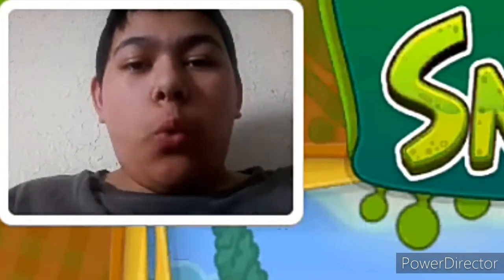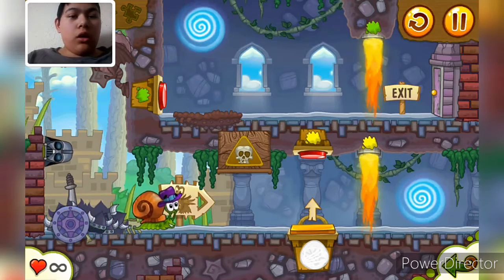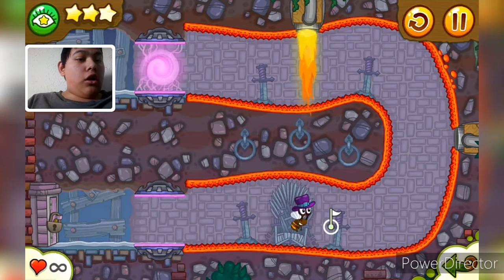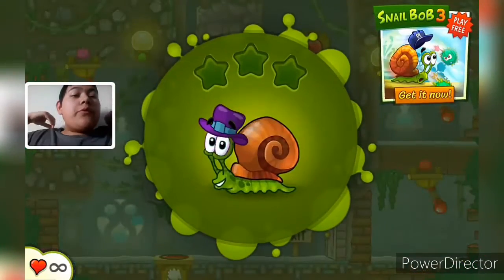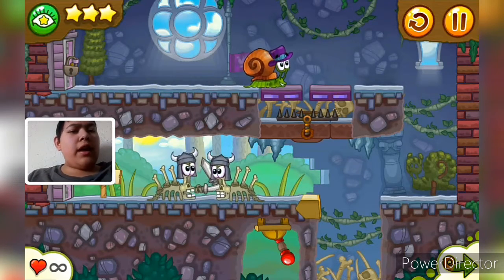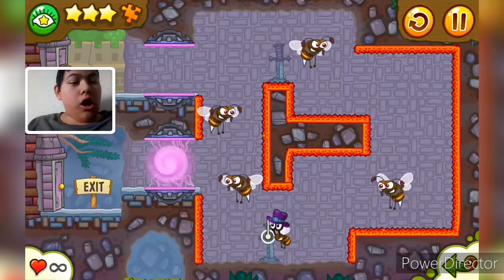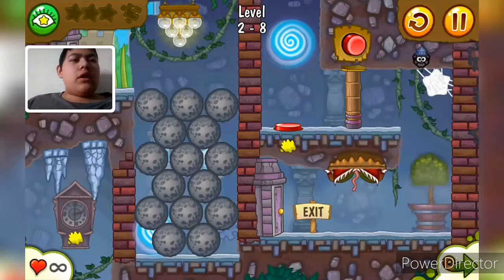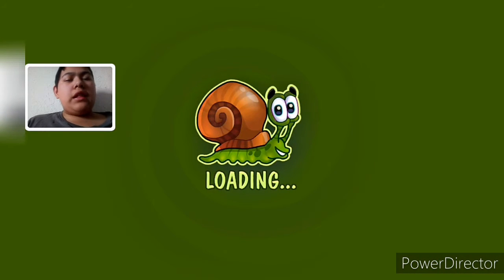Entering Bob's FANTASY STORY | Snail Bob 2 - Part 4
Hello everybody, welcome back to Snail Bob 2. Today I'm going to be entering Bob's fantasy story.